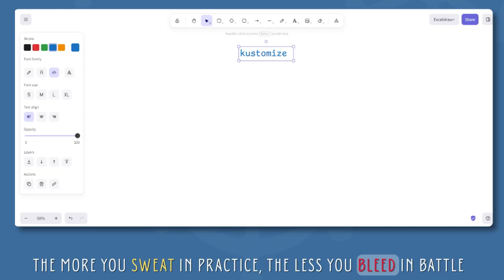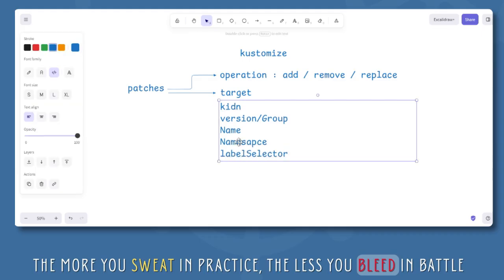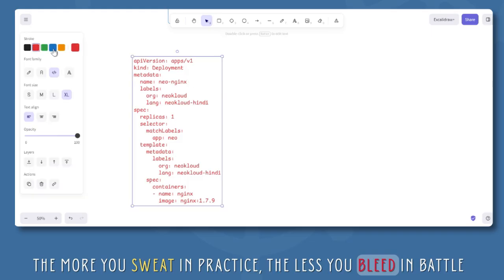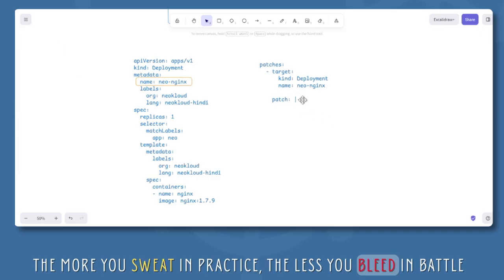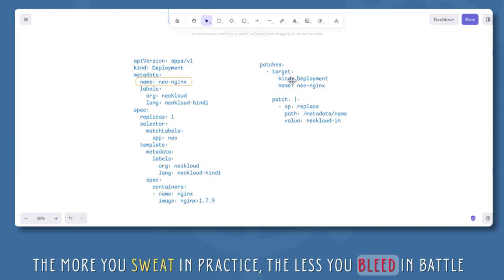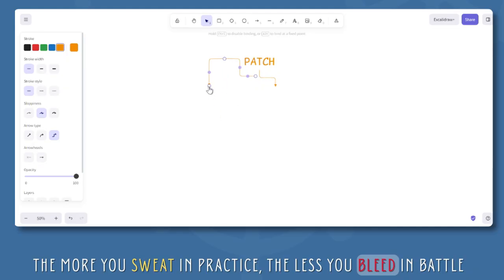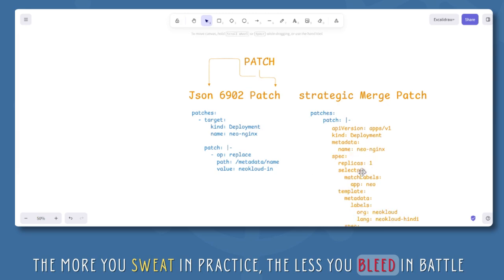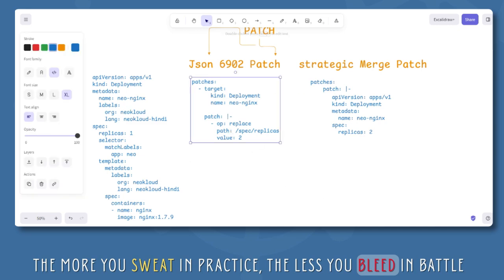Kustomize Full Course Day-17 Patches Intro